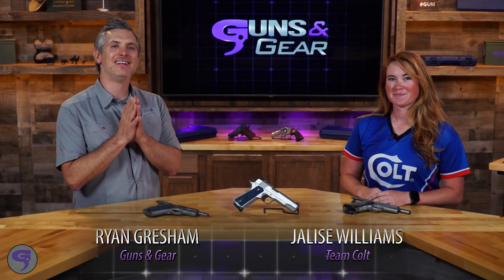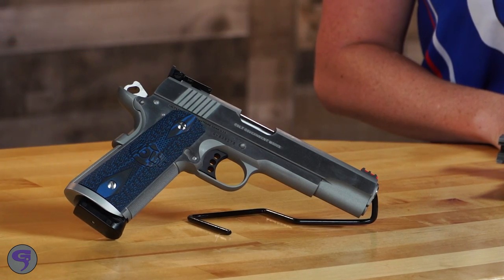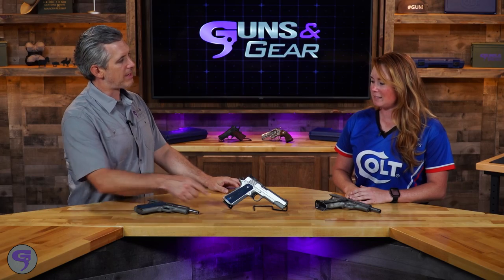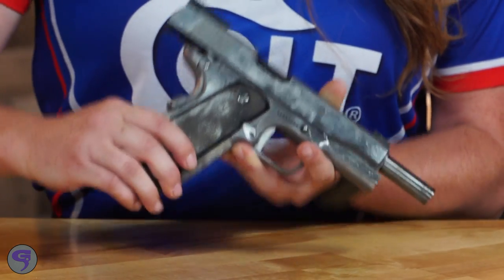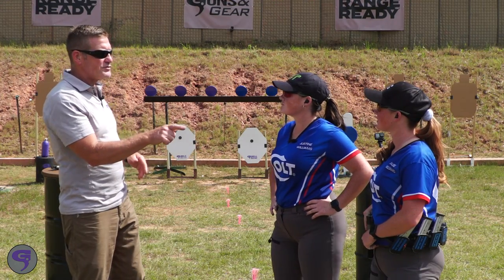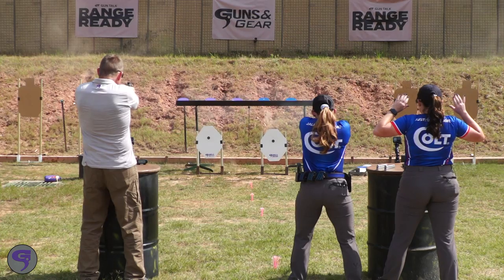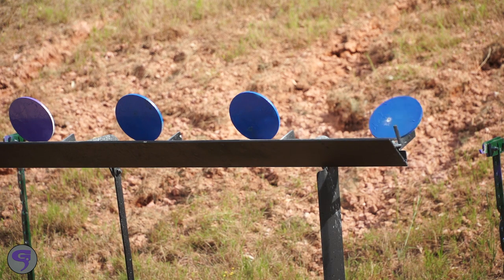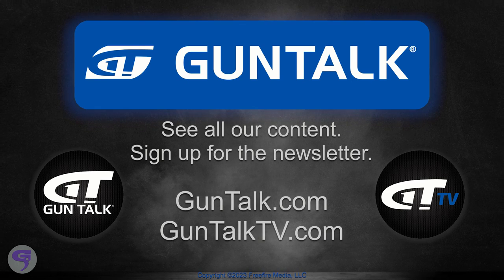Colt’s Legendary 1911 Pistols - in 9mm | Guns & Gear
Team Colt’s Jalise Williams joins Guns & Gear’s Ryan Gresham in the studio to showcase the 9mm 1911 pistol lineup from @TheColtFirearms - including Jalise’s personal competition gun. Plus, join Team Colt’s Justine Williams, along with Jalise and Guns & Gear’s Chris Cerino for a humbling, for Chris at least, range competition.

Catch Guns & Gear on the Outdoor Channel on Wednesdays at 6PM, 10PM & 2AM, and Fridays at 6AM. Full episodes are also available online via Gun Talk TV on Gun Talk's Roku, Apple TV, iOS app, Android app, via Chromecast, or find Gun Talk on YouTube, Rumble, Facebook, Instagram or Gun Talk’s